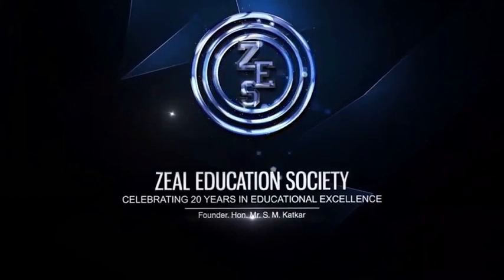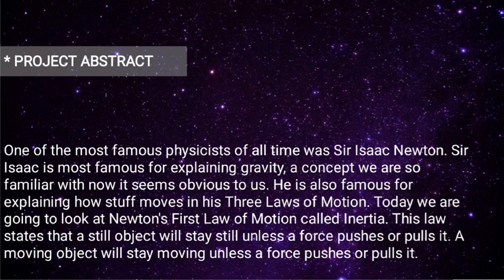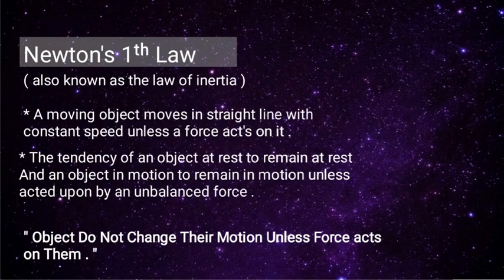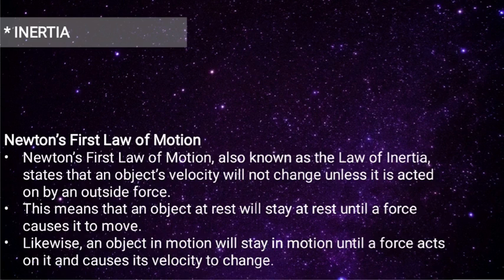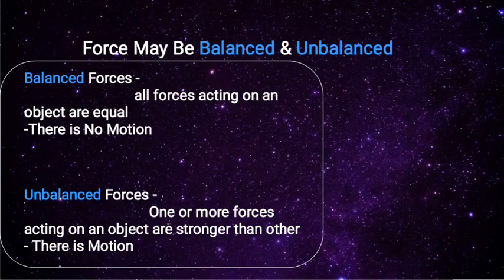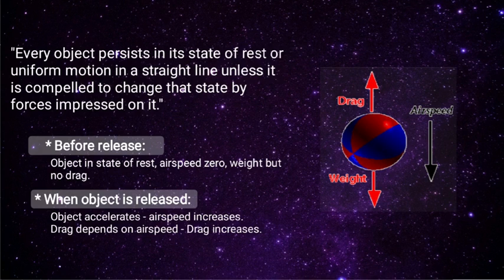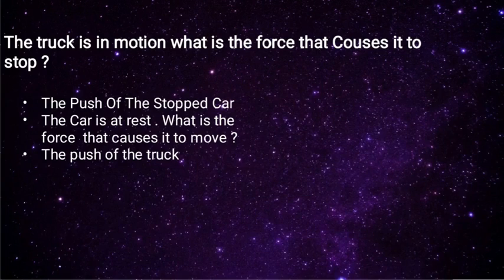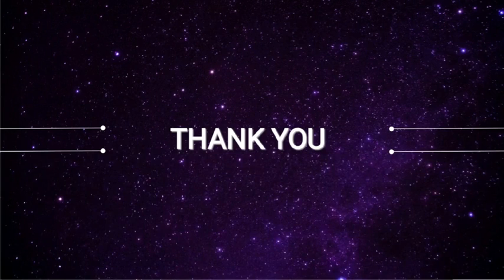Prepare model to demonstrate Newton’s first law of motion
THIS VIDEO BELONGS TO SUBJECT APPLIED PHYSICS.